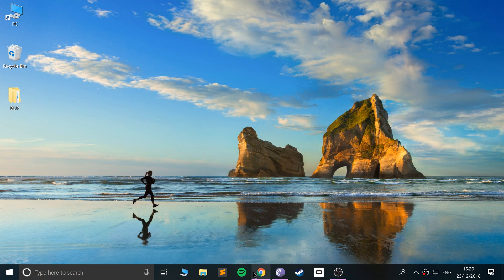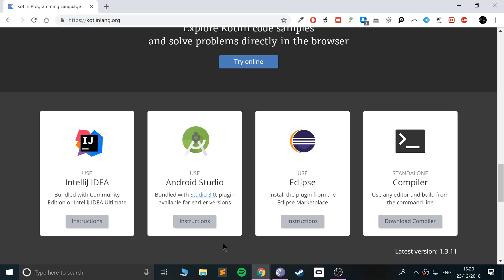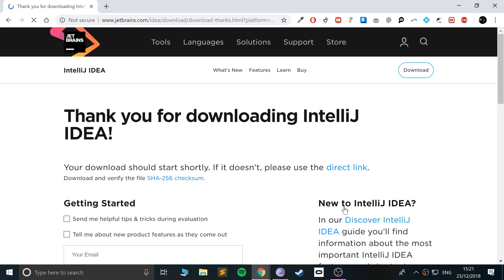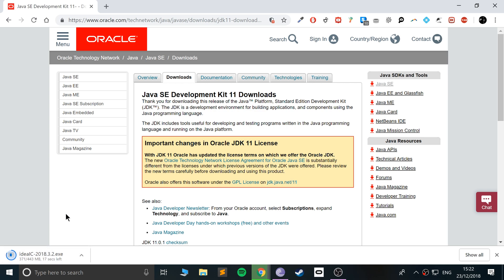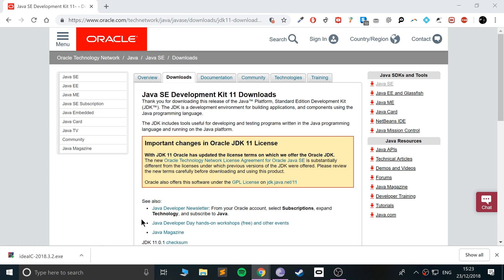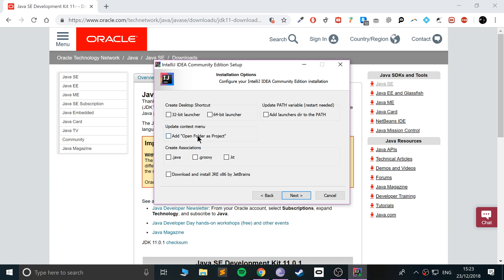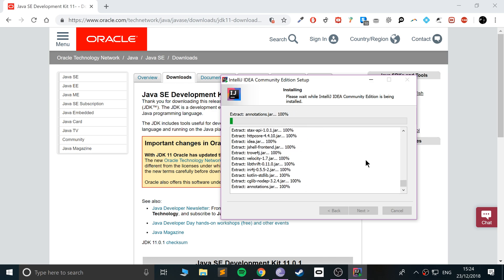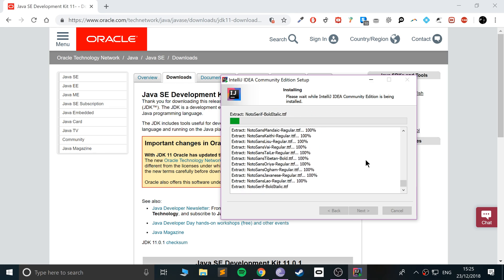Windows Setup - Kotlin Programming